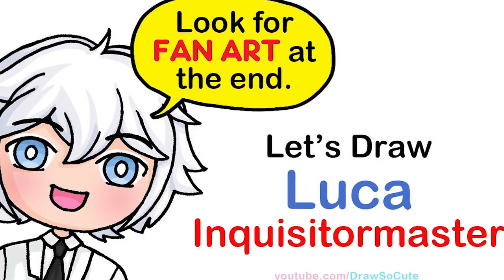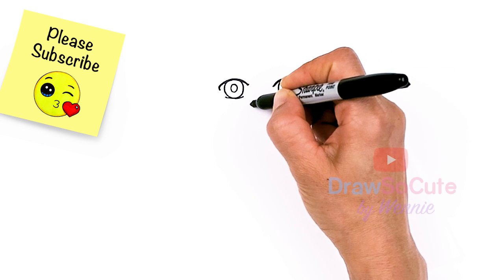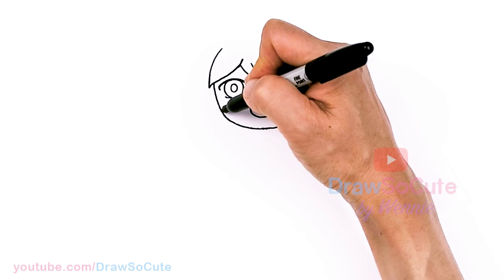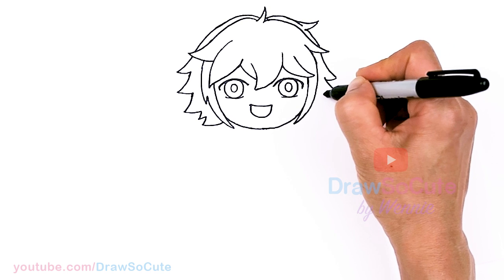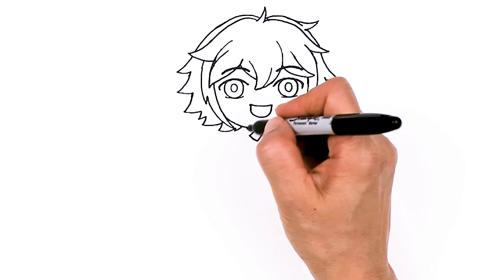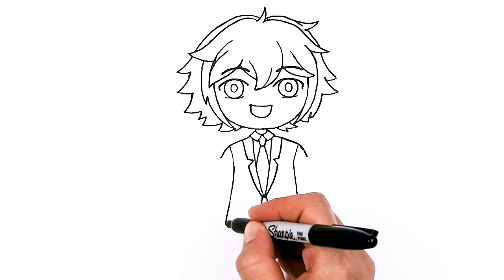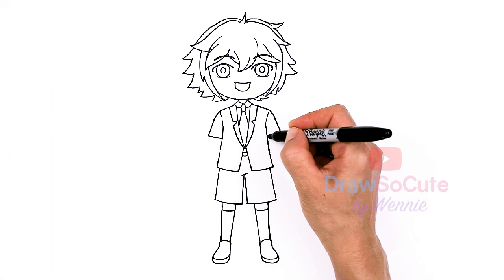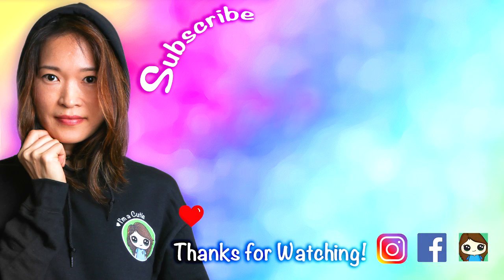How to Draw Luca InquisitorMaster | Famous YouTuber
Learn How to Draw cute Luca, a member of The Squad from InquisitorMaster Gameplay on YouTube. Easy, step by step cartoon Boy drawing.